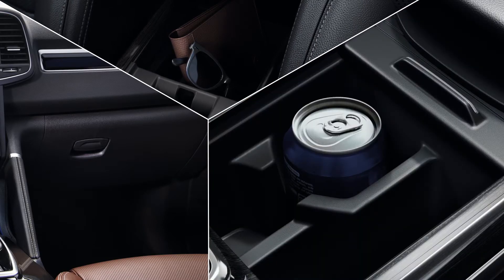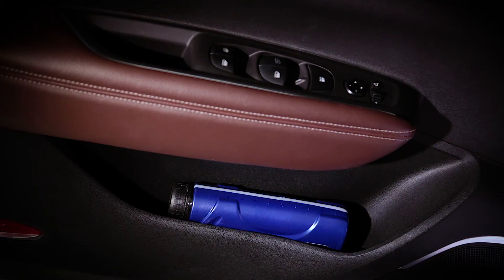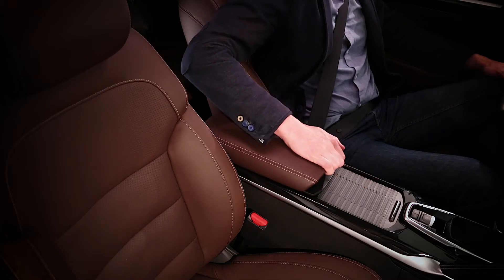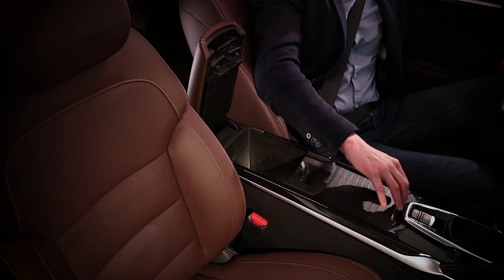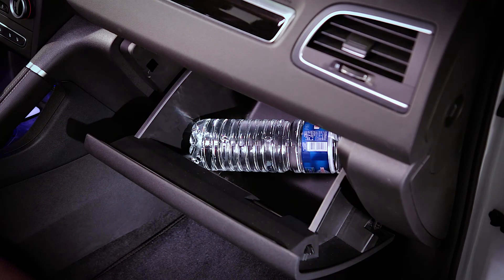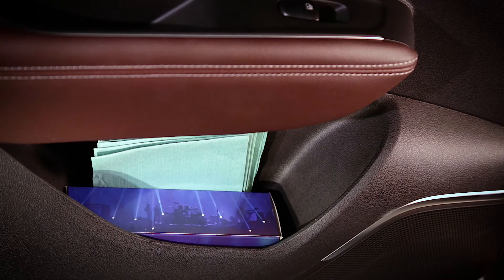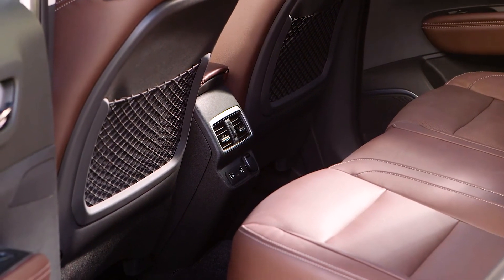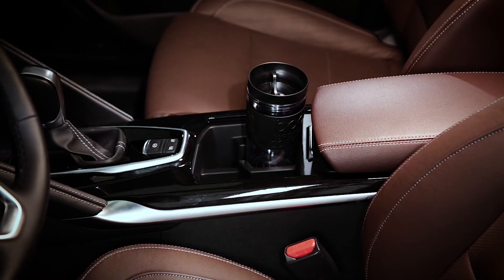ON-BOARD FEATURES : STORAGE COMPARTMENTS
New KOLEOS